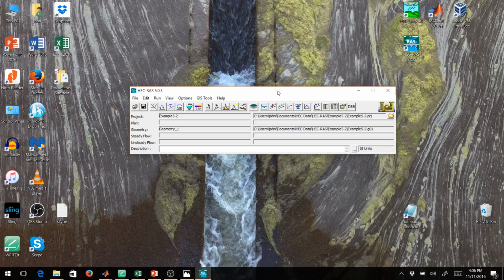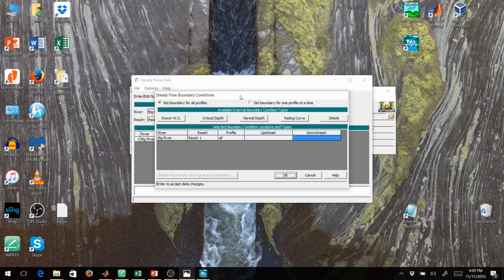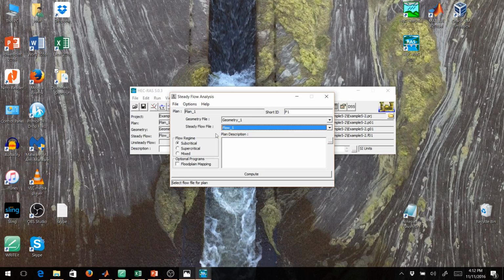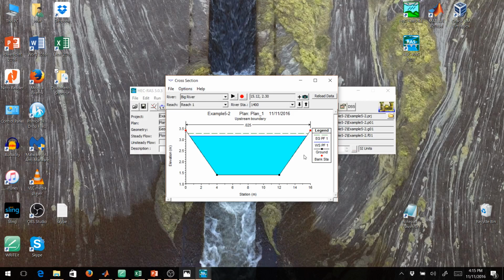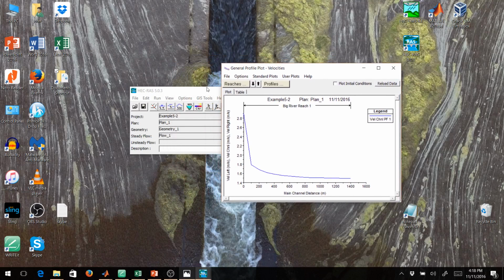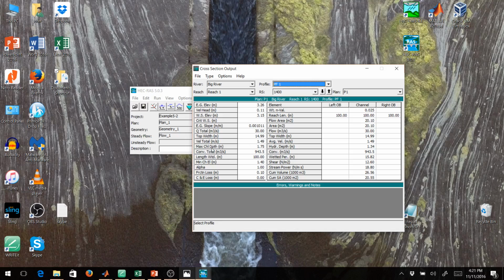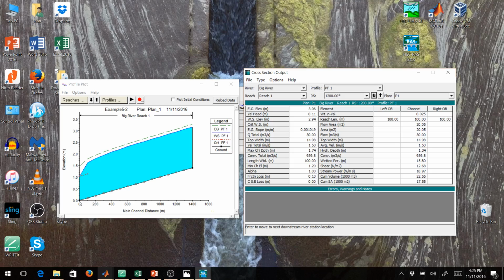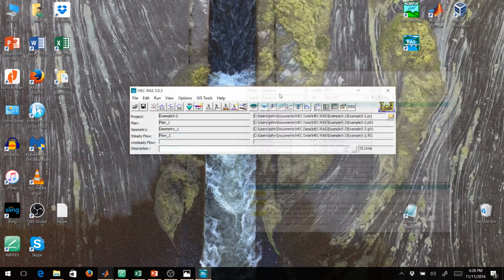4 Input flow data and run model